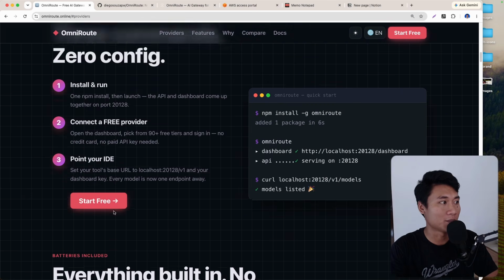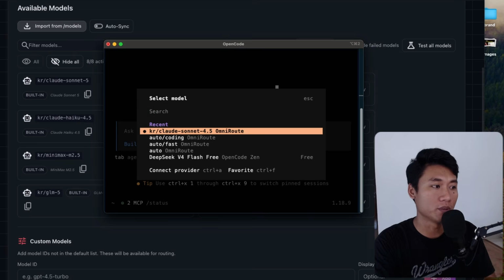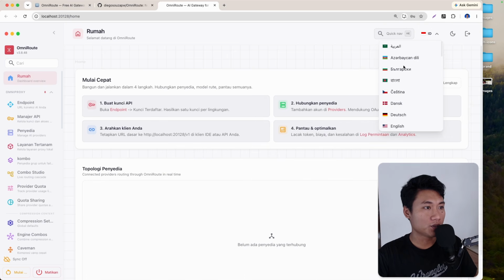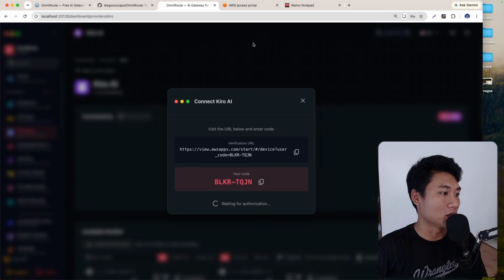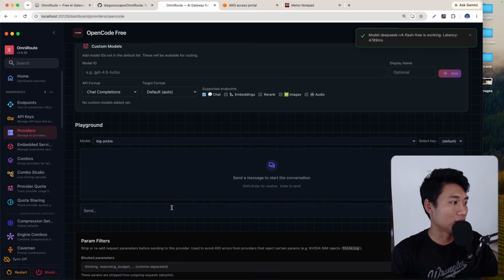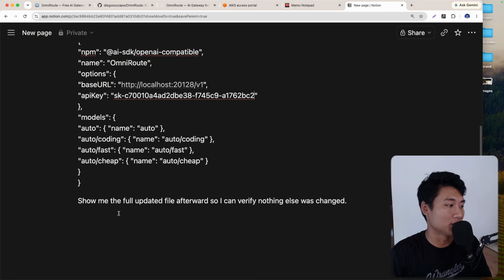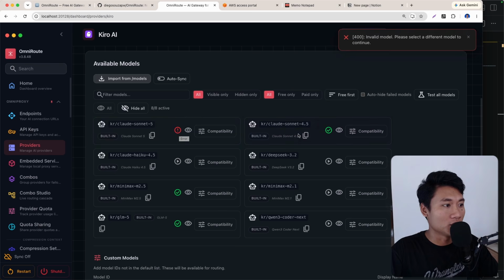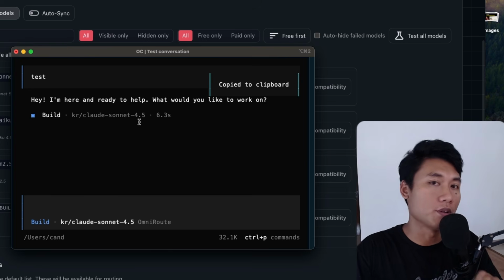OmniRoute + OpenCode: Run Claude Sonnet 100% Free (Free Claude Code Alternative)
I connected OpenCode to 290 different AI providers using ONE free tool: OmniRoute